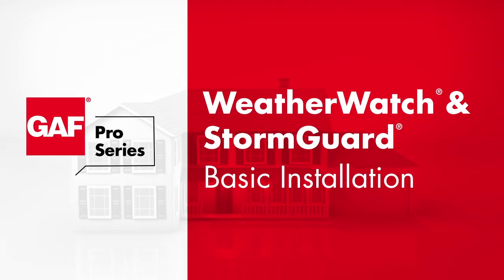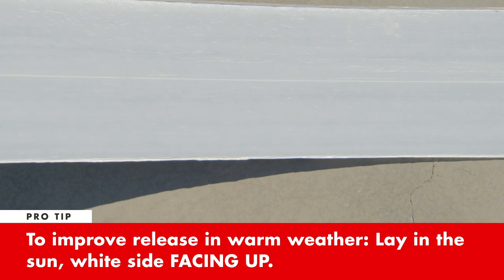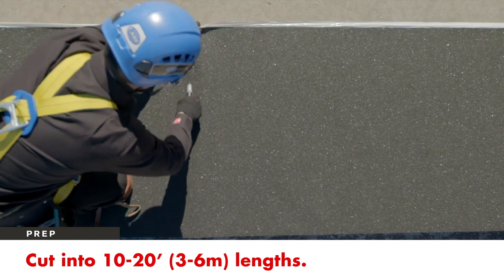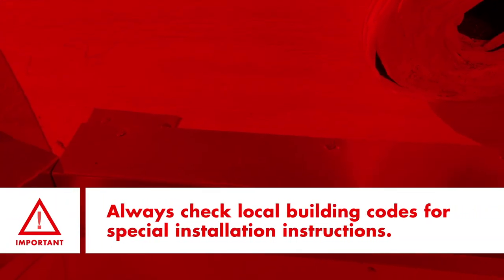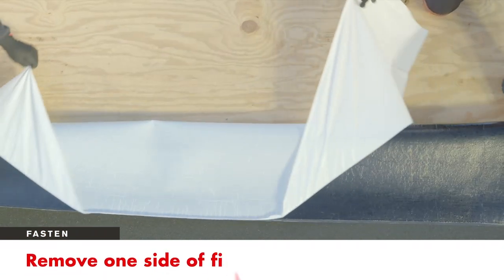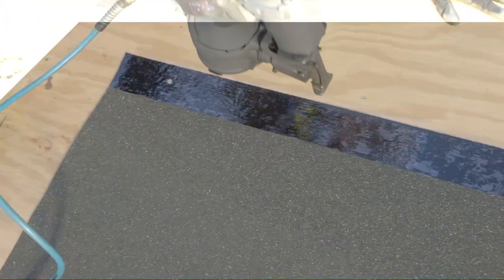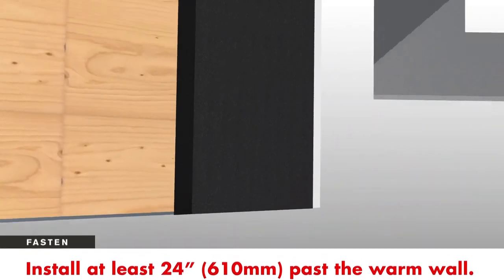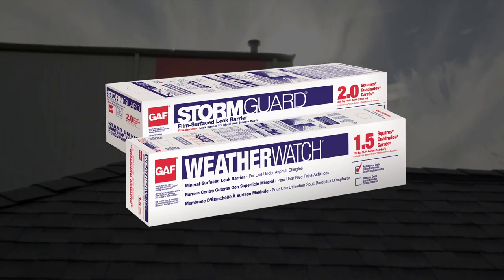How to Install WeatherWatch® & StormGuard® | GAF Pro Series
A basic demonstration for roofing contractors and homeowners on how to install GAF WeatherWatch® & StormGuard®.

Pro Series by GAF provides step-by-step instructions on how to install GAF roofing products for better safety and efficiency. Video details include pro tips, shingle lengths and placement measurements.